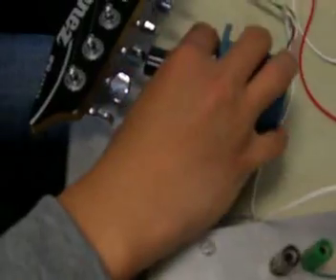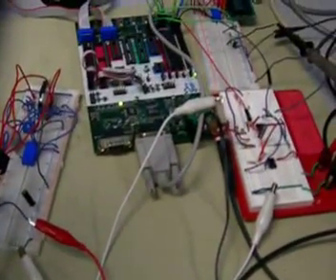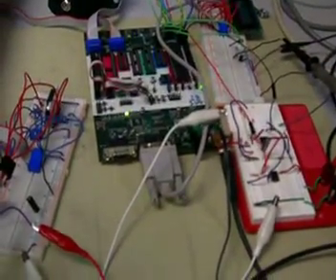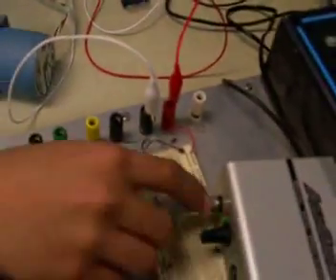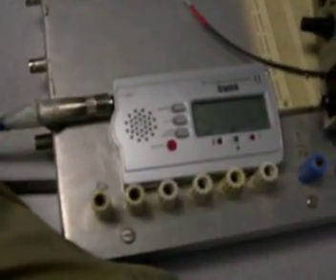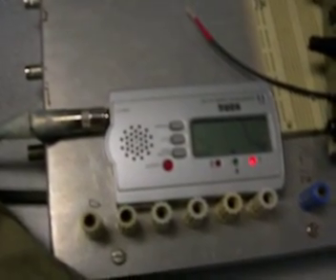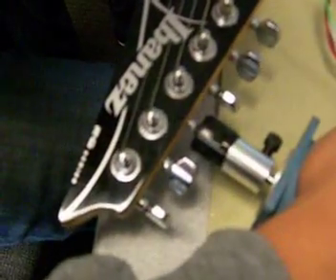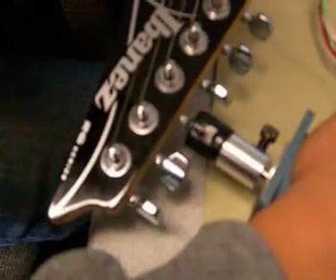Guitar Auto Tuner - Featured on Hacked Gadgets